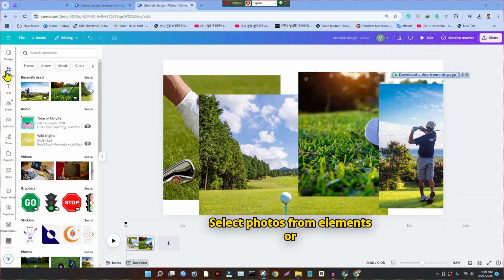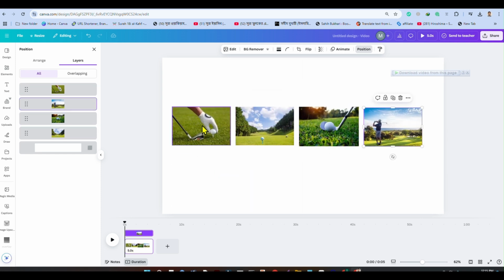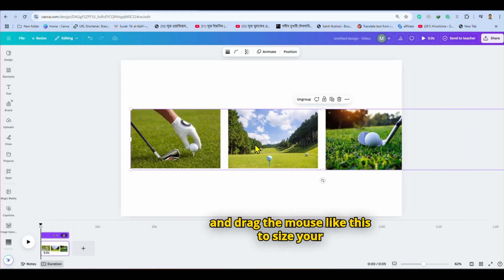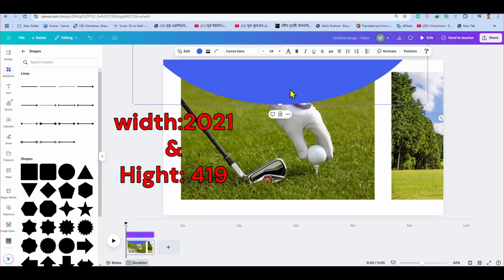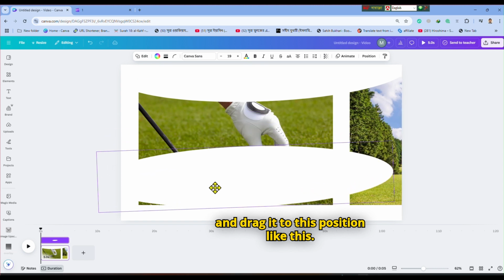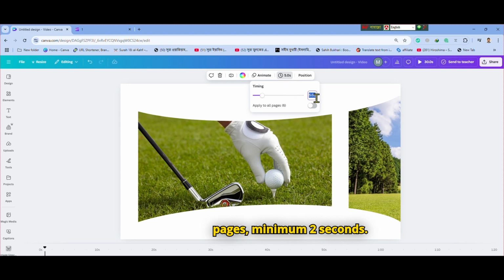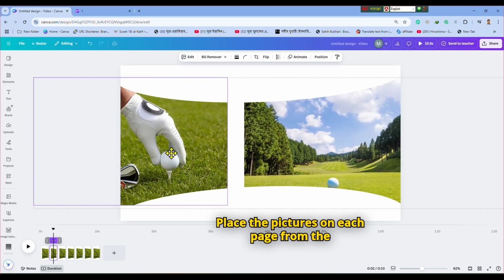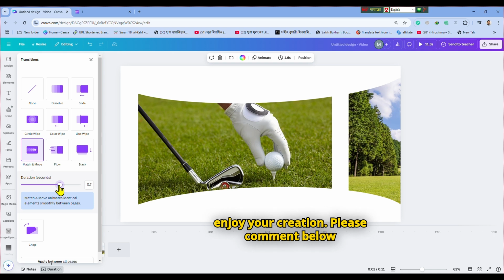How to Make Carousel Post on Canva | Design Carrousel of Images Using Match & Move | Canva Tutorial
Learn HOW TO CREATE A SEAMLESS INSTAGRAM CAROUSEL USING CANVA FOR FREE. In today's video, I will walk you through how to create an Instagram Carousel with Canva. This is a full Instagram carousel tutorial that shows you step-by-step how to design an Instagram carousel and how to split it. If you want to grow on Instagram, carousels are a great way to generate traction, get more saves and increase engagement. After you watch this video, you'll know exactly what dimensions to choose, how to make the most of the space Instagram lets you use, how to create visual cues, and include enticing calls to action throughout the post. Plus, I'm sharing a free tool to show you how to split a carousel image. This is a great tutorial to teach you how to post on Instagram without showing your face.